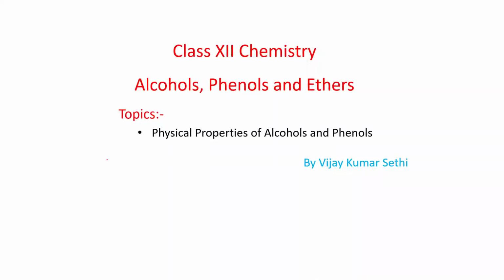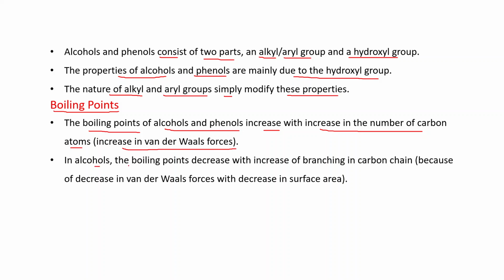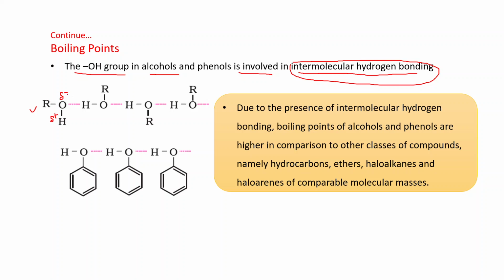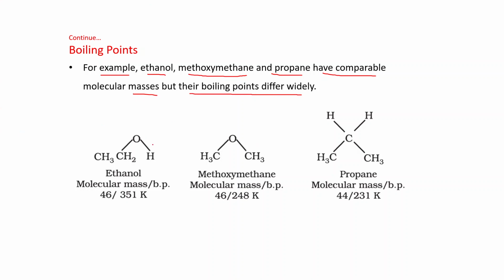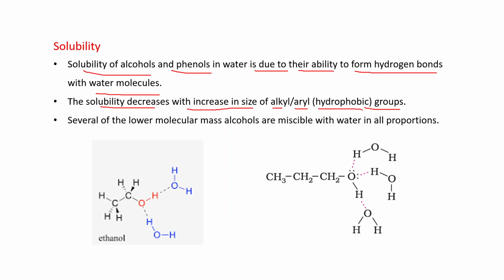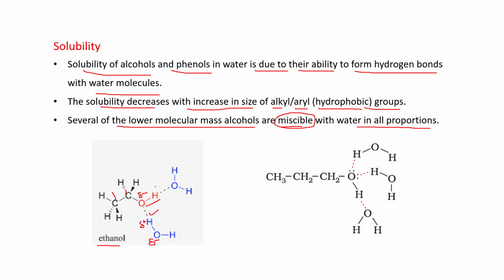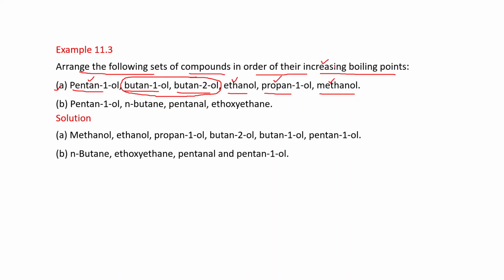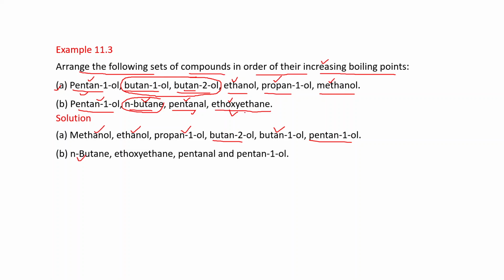Chemistry 12 Chapter 11 Alcohols, Phenols and Ethers Physical Properties of Alcohols and Phenols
Physical Properties of Alcohols and Phenols
Boiling Points
Solubility
Example 11.3